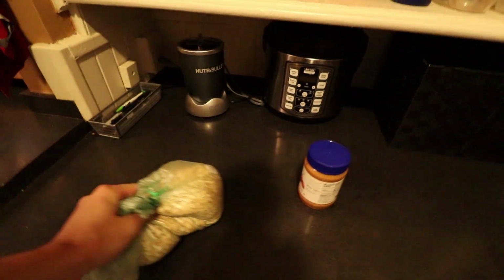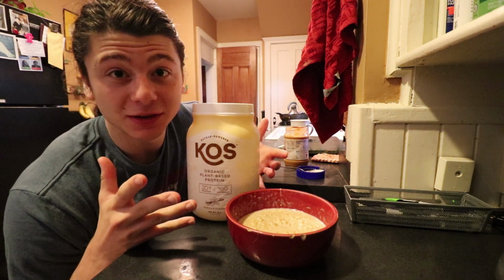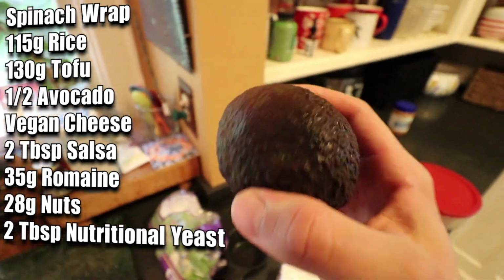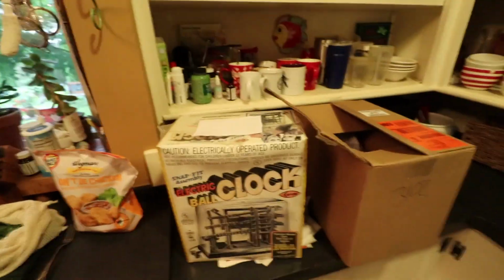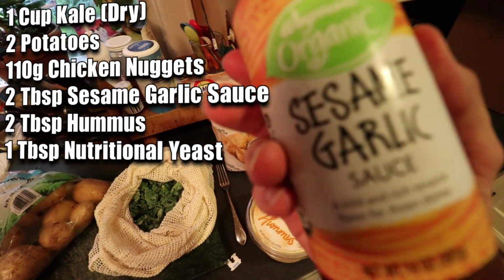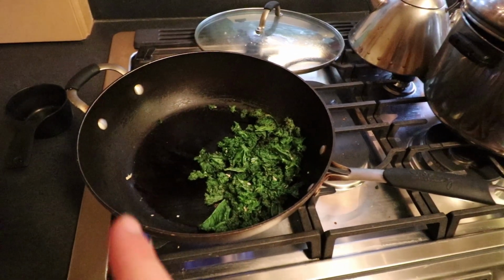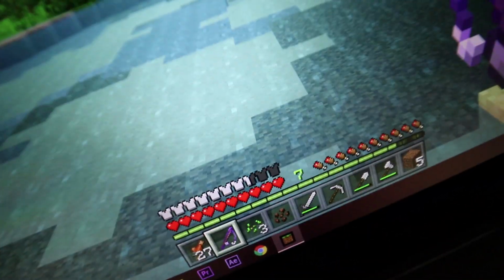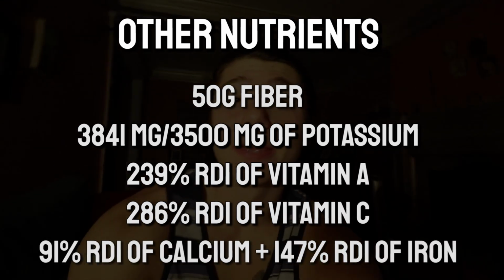Full Day Of High Protein/Low(er) Fiber Vegan Bodybuilding Meals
As a vegan athlete, it's hard to find high protein foods that aren't also loaded with fiber.  This can cause massive digestive issues like bloating and diarrhea.  I wanted to make a full day of eating video focused on giving you guys the high protein, high calorie foods you need to build muscle, without all the fiber.  Enjoy.

Creatine Monohydrate (Amazon)

CAMERA (Amazon)
MICROPHONE (Amazon)
TRIPOD (Amazon)

●Snapchat Username: Colehastings

Cole Hastings is a vegan bodybuilder/influencer whose passion is to educate people on how to become a successful plant based athlete, and help them become their best versions.